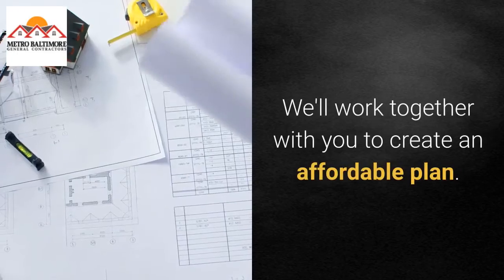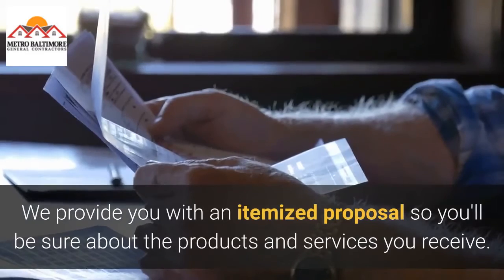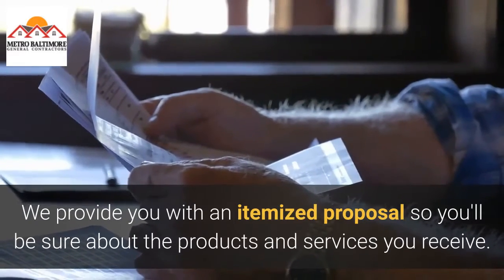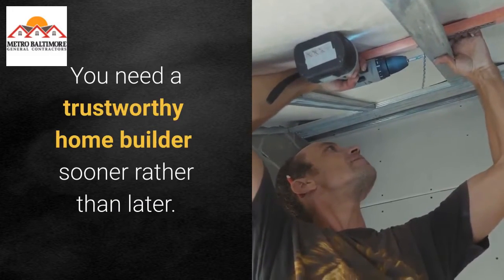General Contractors Catonsville MD for Home Remodeling Companies near me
Our tradesmen are greatly experienced with building or renovating all kinds of home interiors and exteriors.

From kitchens to baths, basements decks and garages. We can execute everything from a little renovation to a totally new custom home with the utmost care and
competence.

Our general contractors in Catonsville, Maryland are highly skilled, fully accredited, and fully insured in the rare case of accidents.